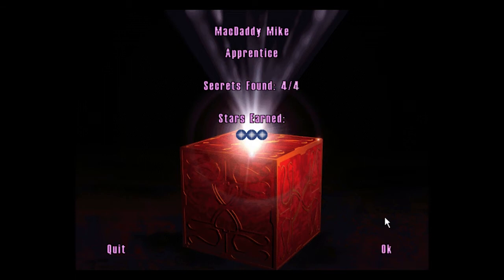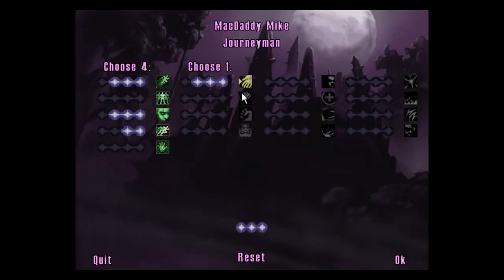Mac Plays: Star Wars Mysteries of the Sith (PC) - Part 8 ~ Don't Let Her Escape!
Mac plays through the companion mission set for Star Wars Jedi Knight, titled "Mysteries of the Sith".  This video explores the eighth stage, where Mac is left to rot in an empty cell.